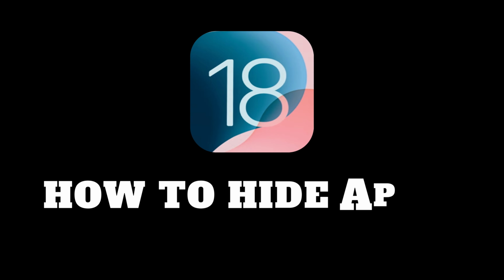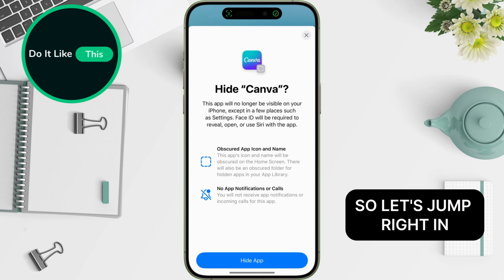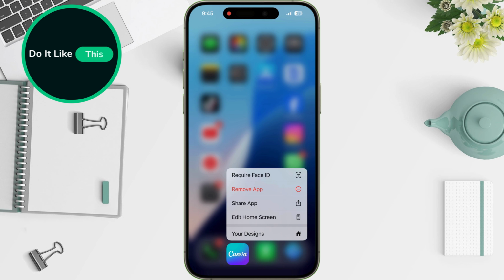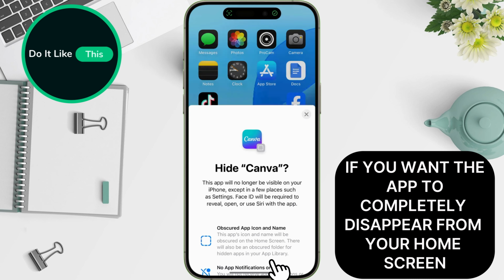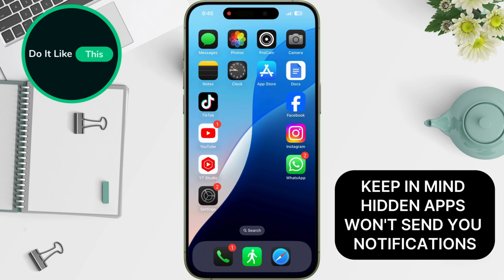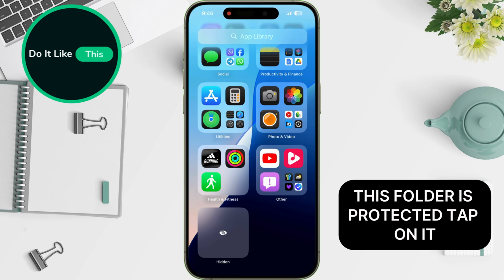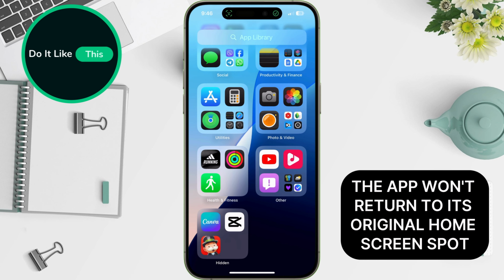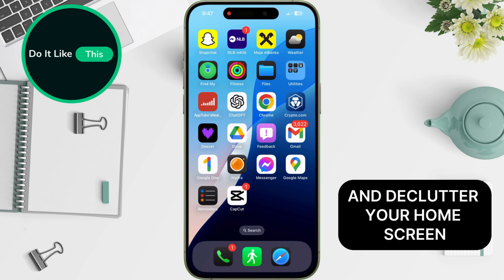How To Hide Apps On iPhone iOS 18 (Step by Step)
Learn how to hide apps on your iPhone running iOS 18! 📱 Follow our easy guide to keep certain apps out of sight, enhancing your privacy and decluttering your home screen. Perfect for organizing your device and maintaining a clean interface.